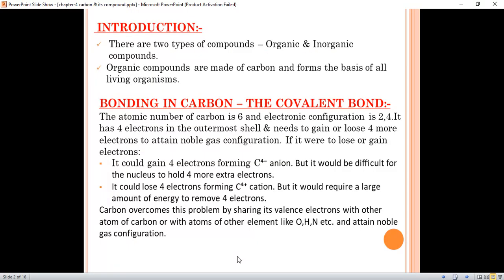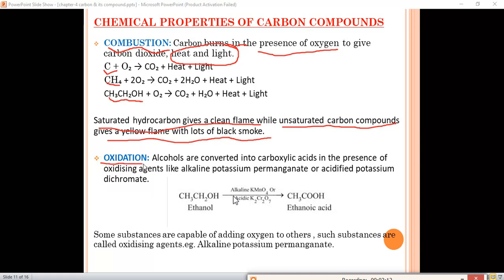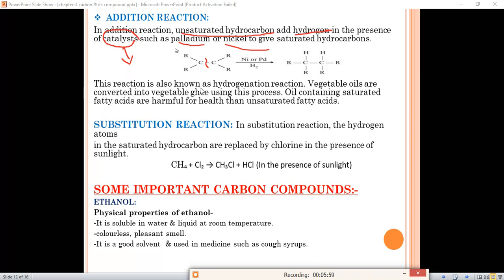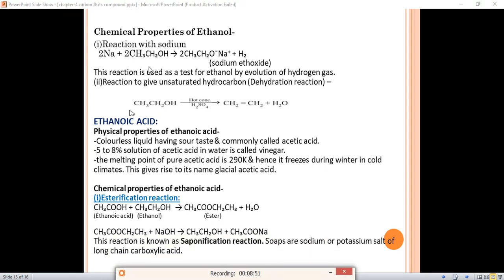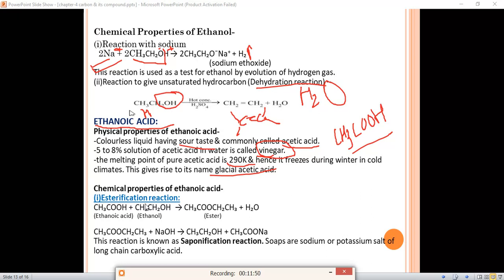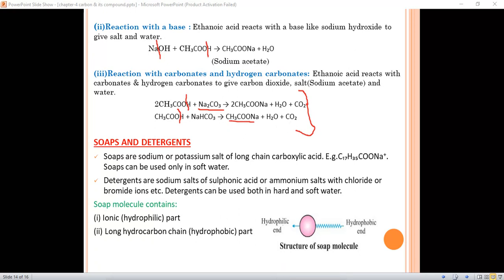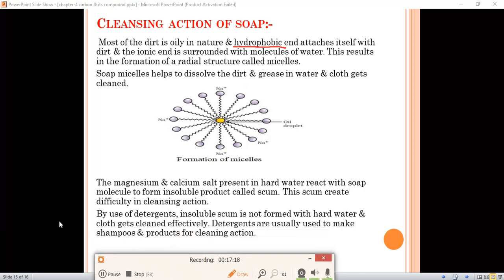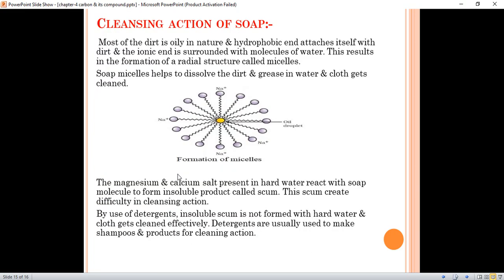Carbon and its Compound (Part-2)| Chapter-4| Class-10 Science (NCERT)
In this session, I will discuss Class-10 Science NCERT Chapter-4 Carbon and its Compound. This is part-2 of chapter-4, in this video, I will cover the rest of the topics from the chapter. After going through the complete chapter if you have any doubt please comment in the comment box.